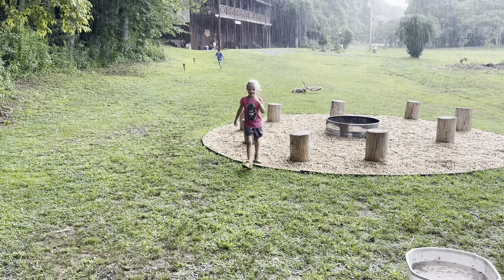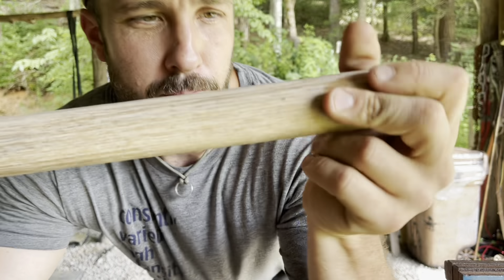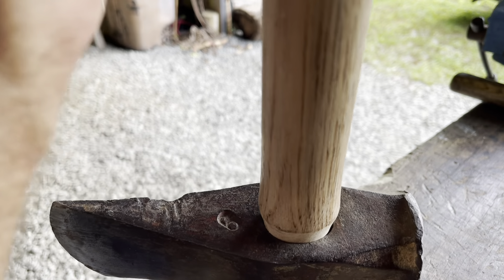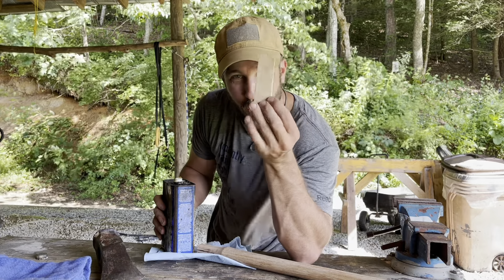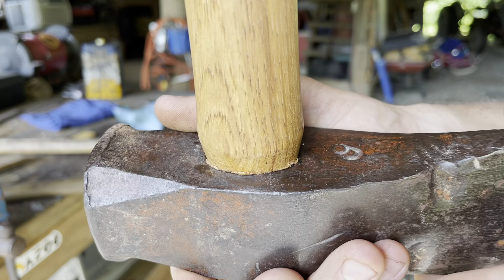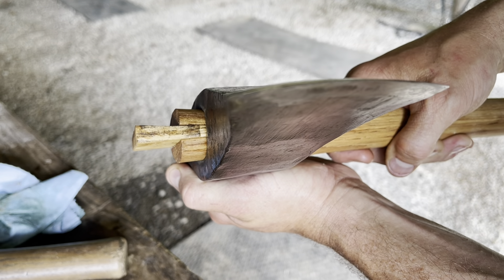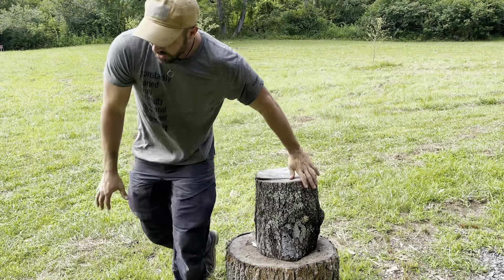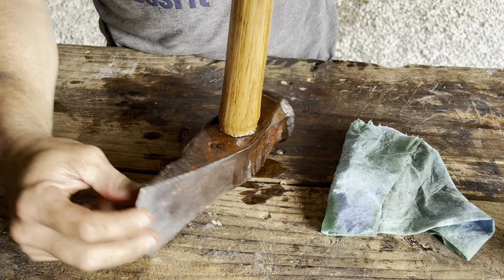Heirloom Splitting Axe: Replacing The Handle and Sharpening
My great uncle used this maul for years and years and there is no telling how old it actually is. I has a lot of sentimental value and I plan on keeping it operational.

Here is a good splitter that you can eventually pass down to your kids

Fiskars Splitter